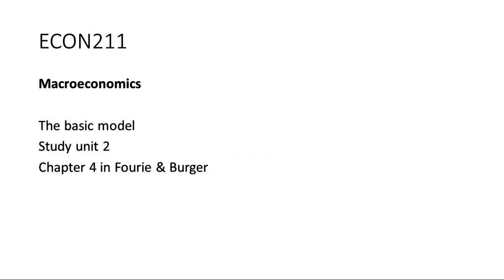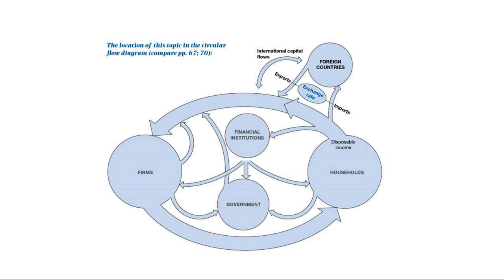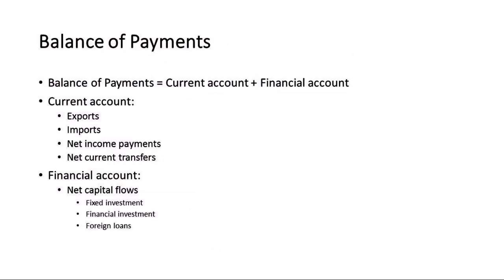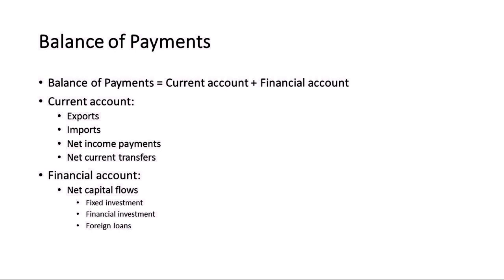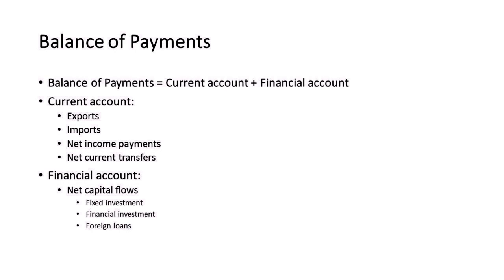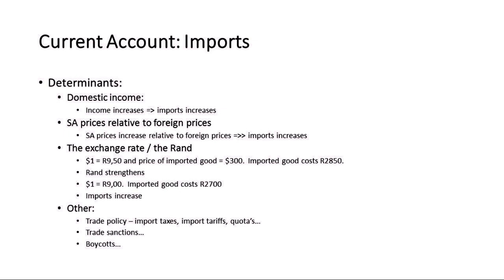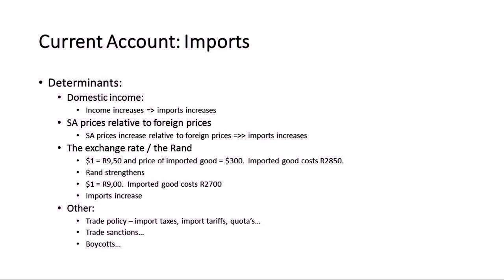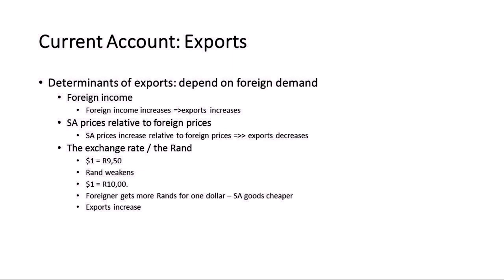ECON211 Su2 Ch4 Foreign sector 1 BoP basics